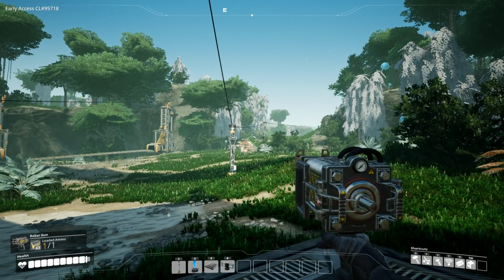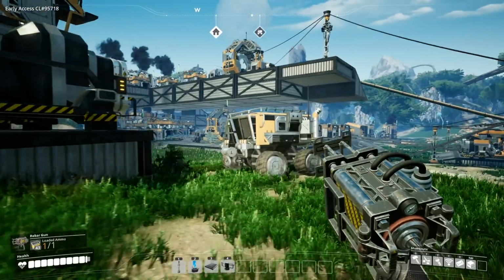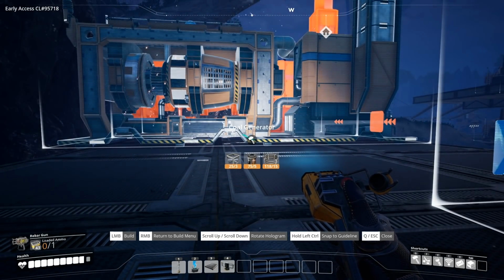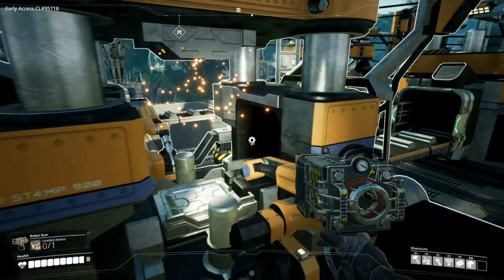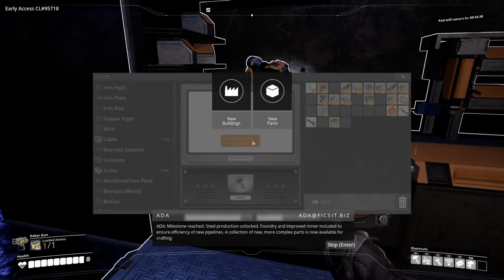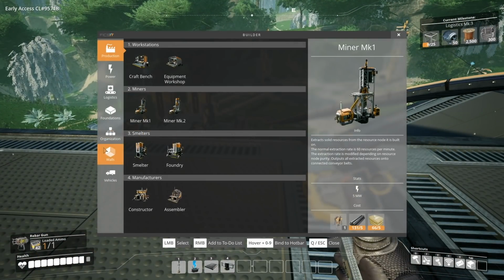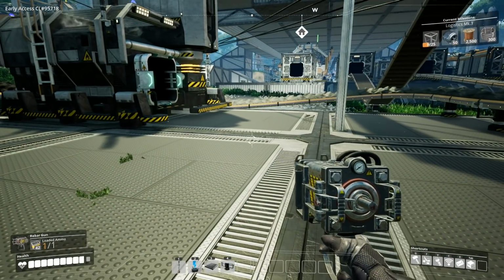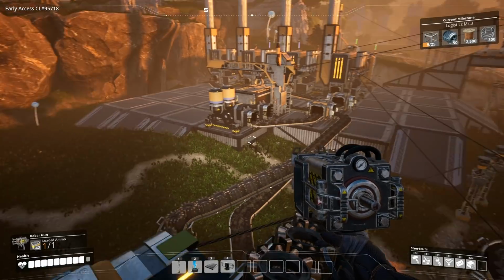Satisfactory - Steel Production & Setting Up a MASSIVE Brand New Power Grid (Satisfactory Gameplay)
Welcome to Satisfactory - Steel Production & Setting Up a MASSIVE Brand New Power Grid (Satisfactory Gameplay)

*Video supported by the devs. Thanks for the key!

About Satisfactory:
Satisfactory is a first-person open-world factory building game with a dash of exploration and combat. You play as an engineer on an alien planet tasked to complete ‘Project Assembly’ - a massive machine for a mysterious purpose. Conquer nature, build multi-story factories, and automate to satisfaction!

Pioneering for FICSIT Incorporated means charting and exploiting an alien planet, battling alien lifeforms, creating multi-story factories, entering conveyor belt heaven, automating vehicles, and researching new technologies.

• 6 tiers full of milestones that unlocks machines, resources, equipment and vehicles
• 3 different starting areas/biomes on a large handcrafted world (30km2)
• Alien creatures
• Multiplayer

About Entak:
My name is Levi and I am a husband, father and life long gamer. I have another job along side youtube where I work in the computer industry. I have a wonderful wife and two children. My channel is family friendly and I try to produce clean content for all to enjoy. Thanks for all of the support you show me and for checking out my videos. Make sure to watch other videos from my playlists or chat with me over on twitter or discord.